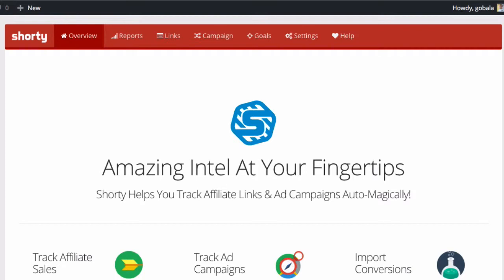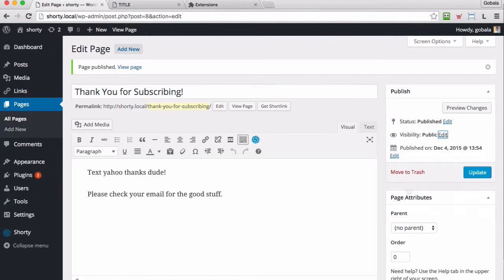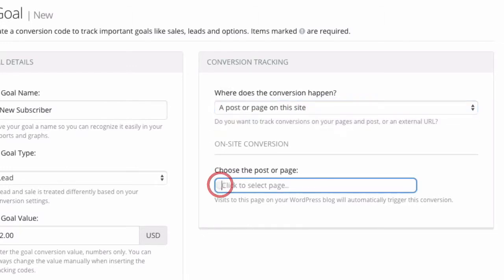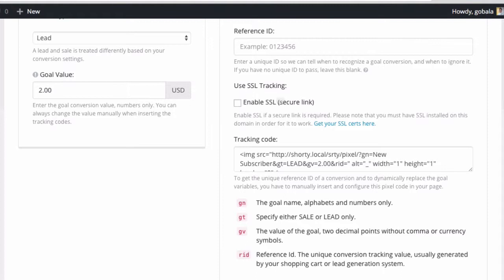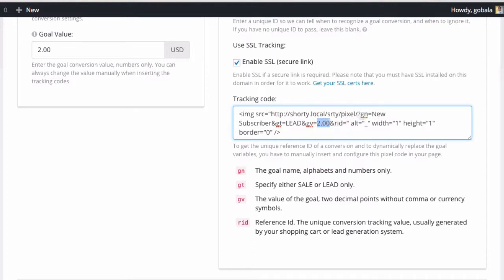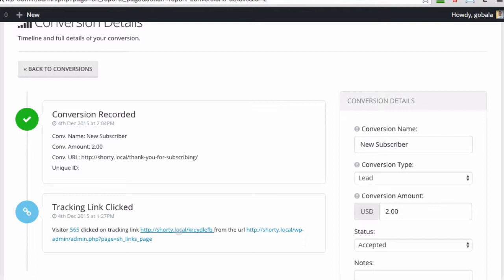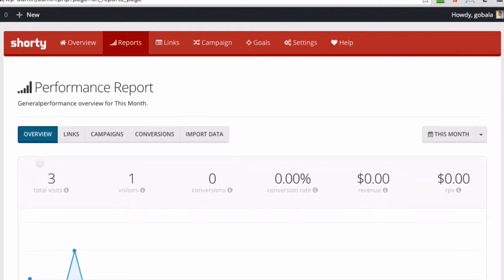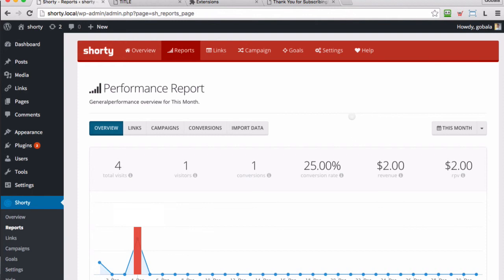Track Sales and Leads, Optins - Shorty